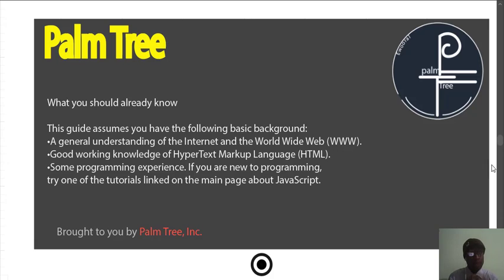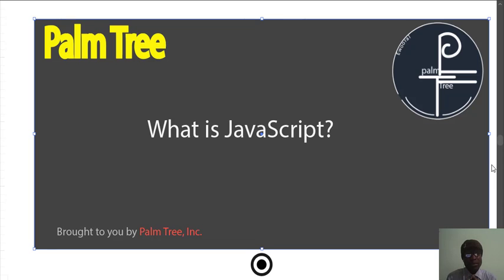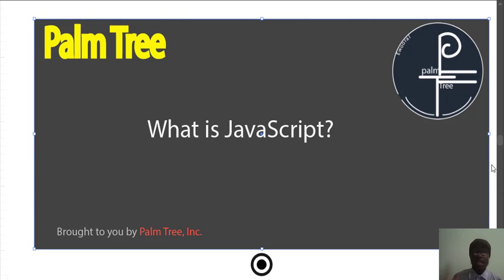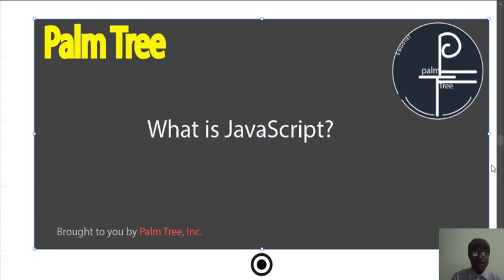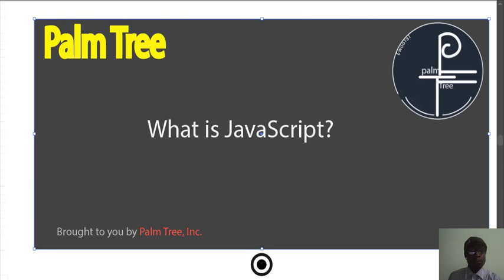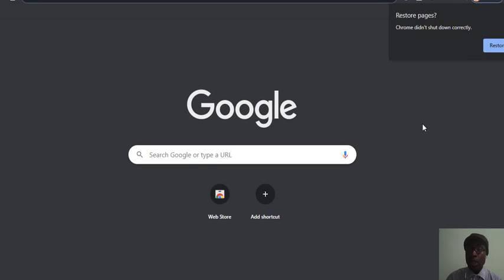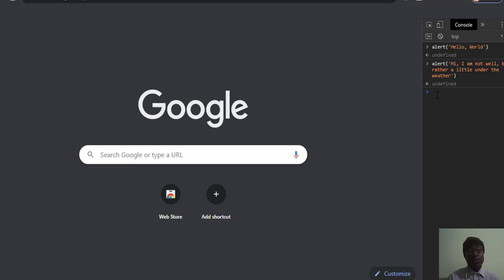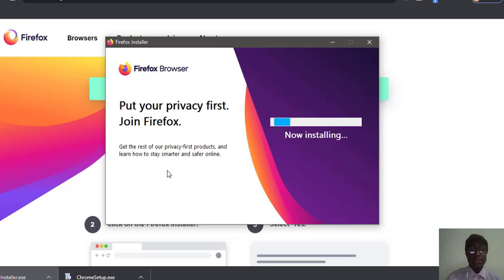javascript tutorials for beginners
This tutorial touches on the very basic stuff you should know before jumping into Javascript.
Below are links to our previous tutorials which will prepare you to be able to cope with JS